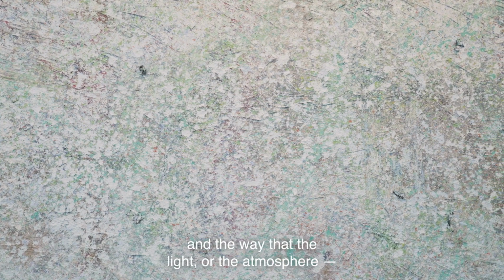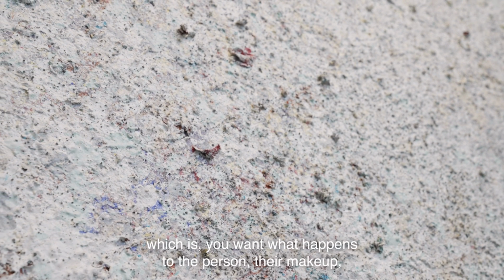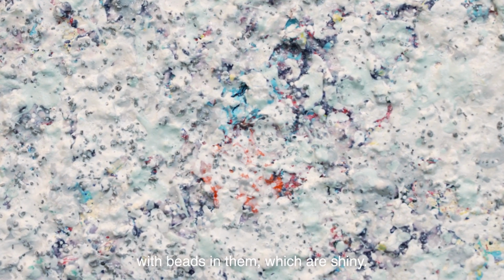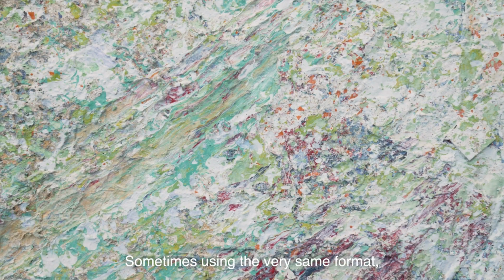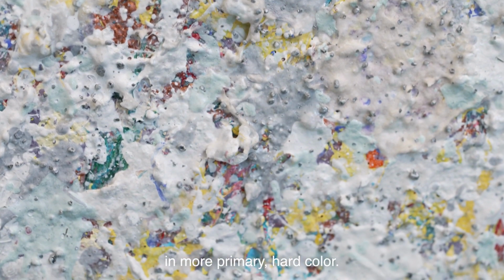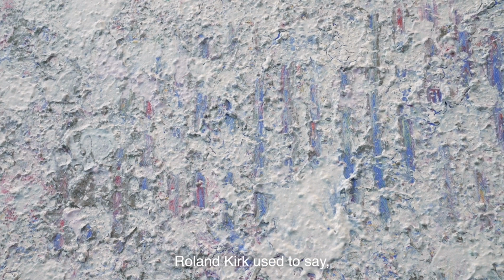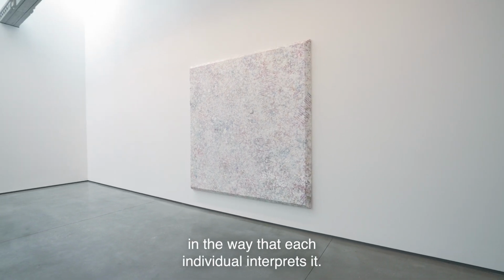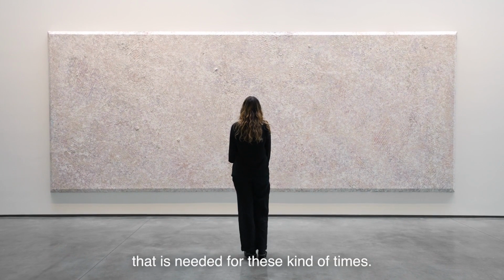Sam Gilliam | Moving West Again (2021)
David Kordansky Gallery is pleased to present 'Moving West Again,' an exhibition of paintings by Sam Gilliam that explore color and materiality. 'Moving West Again' features a group of Beveled-edge paintings; Gilliam advances this signature typology—a forum for experimentation since its first appearance in 1967—by incorporating new materials and striking formal advances. On view May 15 through July 2, 2021 at our LA gallery.